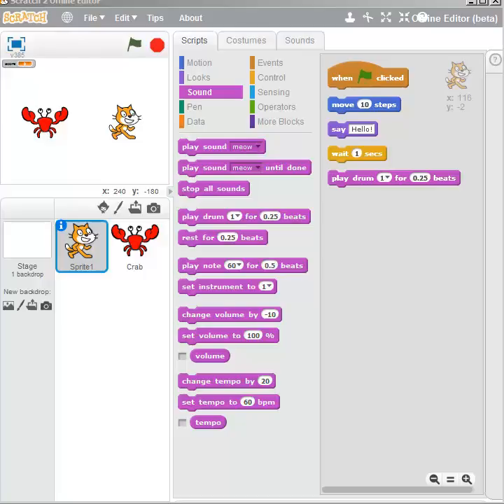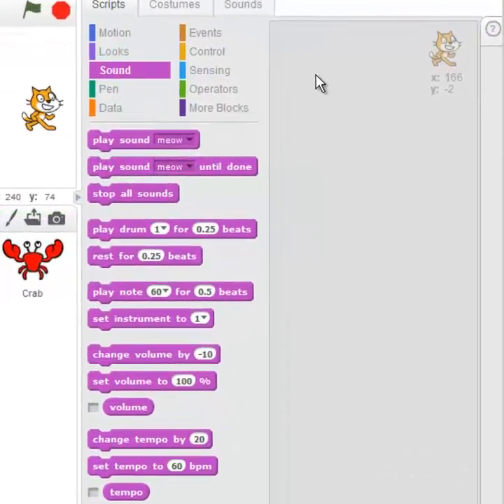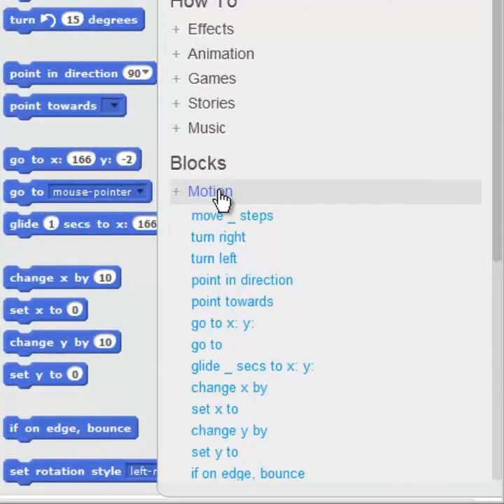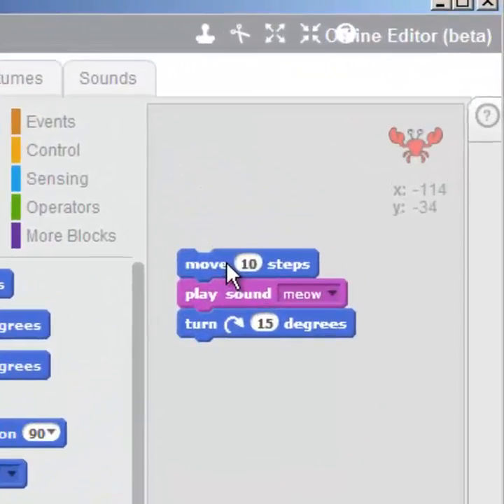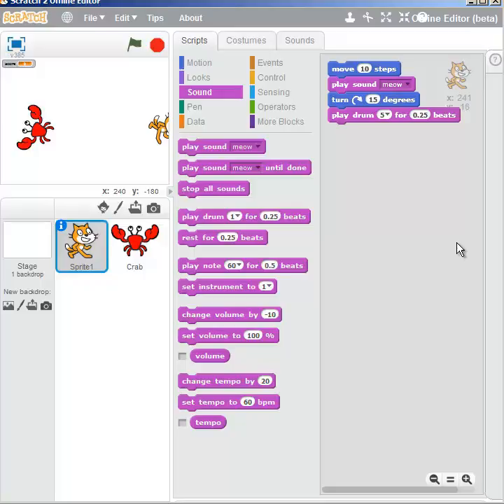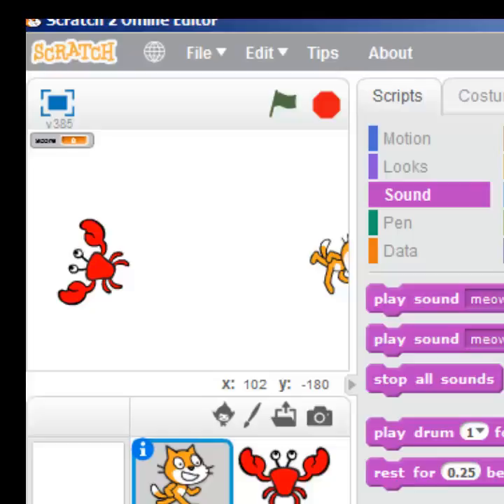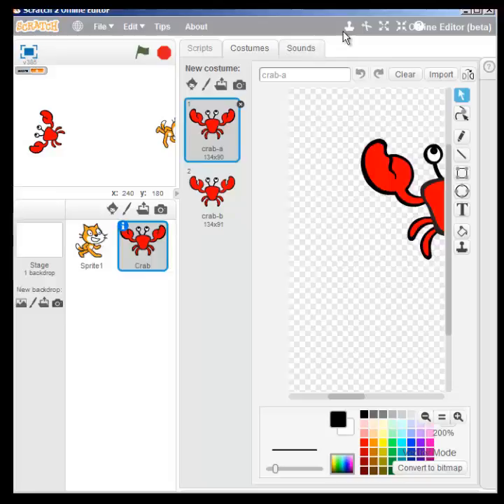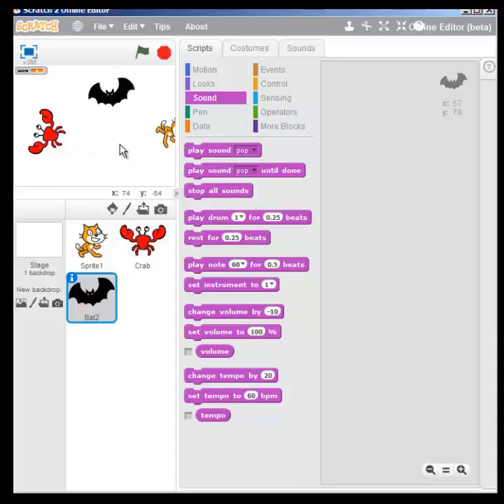Scratch Programming 1 - Scratch Interface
In this video, you will learn the basics, like the most basic basics of all basic basics :D, of Scratch.
Note for JHU: Tell me if I break the law, I'll take this video down ASAP if I do.